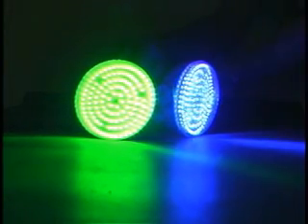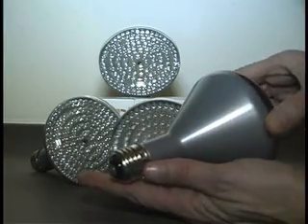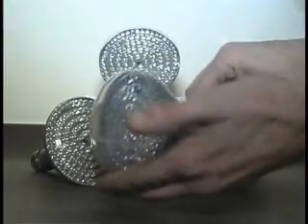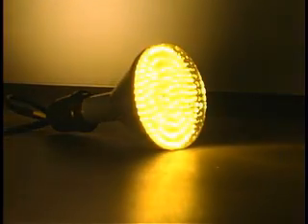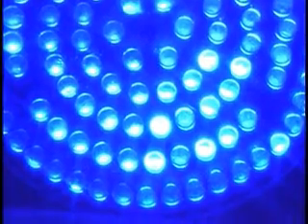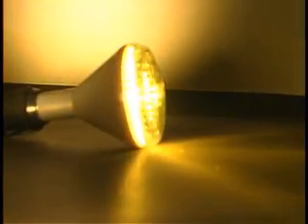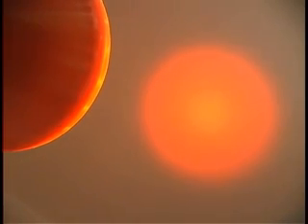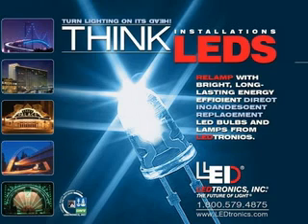LED R30 Spotlight Bulbs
R30 LED spotlight bulbs. These direct incandescent replacement bulbs combine advanced Light Emitting Diode (LED) technologies, standard 25mm Edison bases and light optimizing designs to produce vivid light. R30 LED bulbs are available in five light emitting angles (15°, 20°, 30°, 40° and 95°) and in 120 volts AC. Other voltages from 12V to 240V—AC or DC—are available for qualified customers.
With a power draw of only 4.5Watts the savings add up quickly. R30 LED colors available are Warm White 3000 Kelvin, Pure White 5500Kelvin, Cool White 8000Kelvin, 633nm Red, 592nm Yellow, 525nm Aqua Green and 470nm Blue. Infrared lamps are offered in wavelengths of 850nm, 880nm and 940nm.

Having LED operating lives of up to eleven years and seven sunlight-visible LED light colors—as well as infrared—from which to select, solid-state R30 LED bulbs are the practical and economical way for architects, display designers, visual merchandisers, entertainment designers and other lighting professionals to integrate ornamental illumination into what were formerly maintenance-intensive applications. Furthermore, an LED cluster lamp continues to provide light even if one or more emitters fail—unlike when the filament fails in an incandescent bulb. R30 LED bulbs are designed to perform well in systems subjected to voltage dips or surges. Integrated current-limited resistors ensure that no circuit modifications are required.

Colored lenses or filters are not needed since LEDs emit colored light that is determined by the composition of the semiconductor material comprising the diode. Intensity and color remain stable over the lamp's life. LED technology is an energy-efficient light source; saving 80% -- 90% of energy costs compared to a 55- or 65Watt incandescent R30 lamp. Because LEDs use very little energy and are virtually maintenance-free the cost savings are substantial.

Solid-state design renders LEDs impervious to electrical and mechanical shock, vibration, frequent switching and environmental extremes. With an average lifespan of 100,000-plus hours (11 years)—up to 50,000 hours for white LEDs—LED bulbs operate reliably year after year and are appropriate for many energy-saving utilizations. R30 LED bulbs are the ideal solution for decorative and nighttime task-lighting applications including large message panels, billboards, scoreboards, time-and-temperature signs, arcade machines, casino accent lighting, theme-and-amusement parks, stage lighting, carnivals, theaters, as uplights/downlights for wall-washing, tree-washing, and other decorative lighting. R30 LED bulbs can be used as individual pixels in large dot-matrix screens, digital time/temperature signs, or full-color display screens.

Prices for R30 LED bulbs range from $82.74 to $154.74 each depending on LED technology and LED color. Large quantity discounts are available. Availability is stock to 4 -- 6 weeks for special requirements. R30 LED bulbs carry a three-year limited warranty. For additional information on how to incorporate R30 LED bulbs into your product designs, contact LEDtronics toll free at 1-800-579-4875, telephone , fax at , e-mail at or postal mail at LEDtronics Inc., 23105 Kashiwa Court, Torrance, CA 90505. Ask for data sheet log #140.